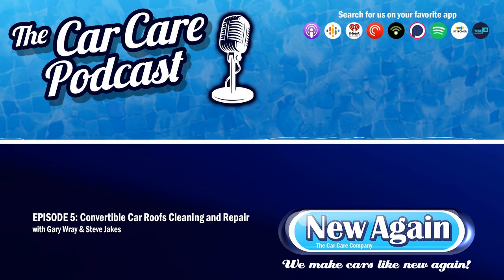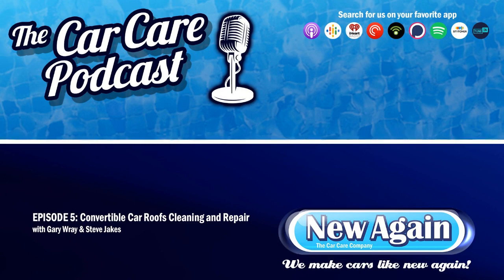Episode 5 Convertible Car Roofs Cleaning and Repair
In this episode, Gary & Steve are talking about looking after you Cabriolet Soft Top.

We will discuss how to clean your roof, the maintenance you need to do, products you can use and how to extend the life of your roof. Unfortunately people don't usually address the issues until the hood is already filthy dirty, damaged or leaking water, so we'll also discuss what you can do about these problems.

Why people end up paying for new roofs on their cars and how to avoid it. Why people have wet carpets and why it's not always the cabriolet roof that's leaking. How to keep your car's soft hood in lovely condition and help it last as long as the car.

How to find a professional to help you clean or replace your rood and some things to avoid if at all possible, like recolouring your convertible roof.

Podcast by Steve Jakes & Gary Wray
New Again Ltd - Specialist Car Detailing, Chelmsford Essex UK.